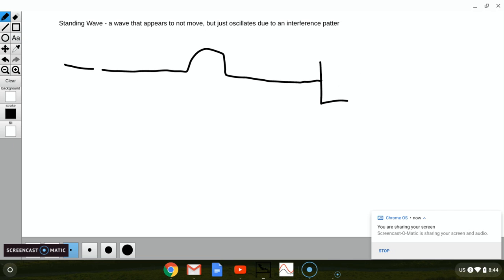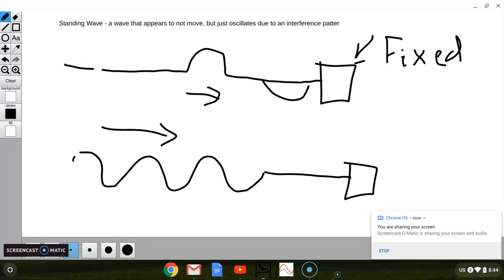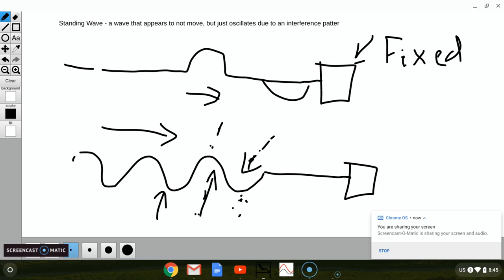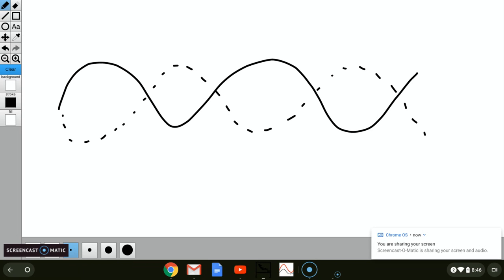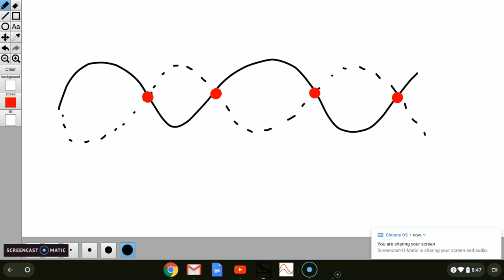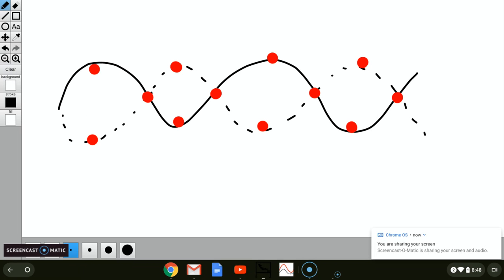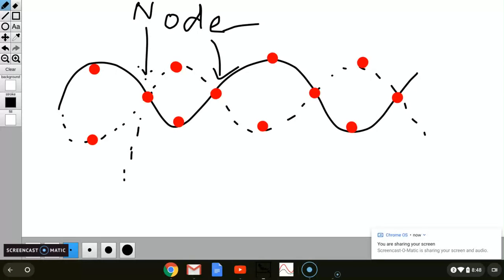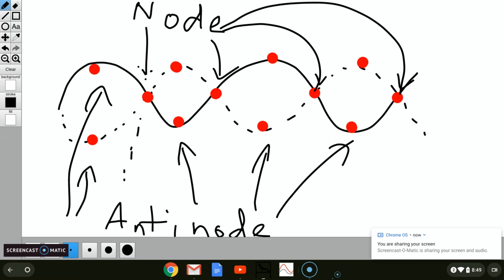Wave Phenomena - Standing Wave